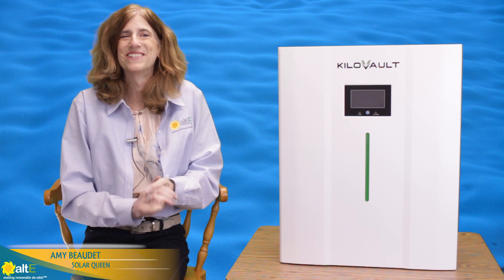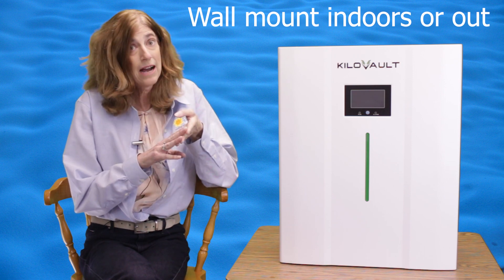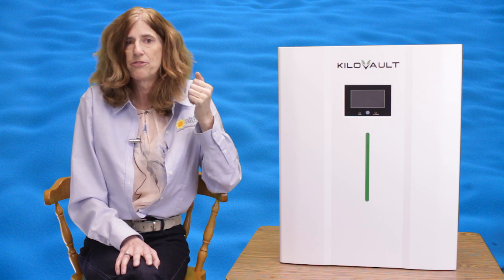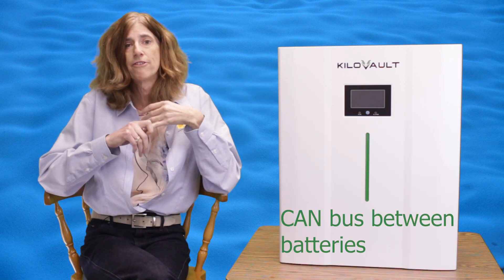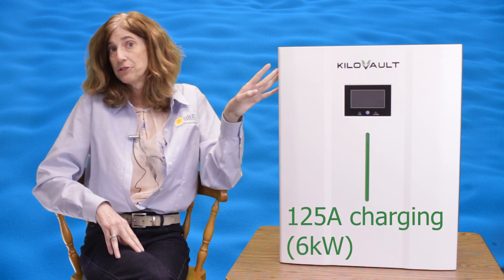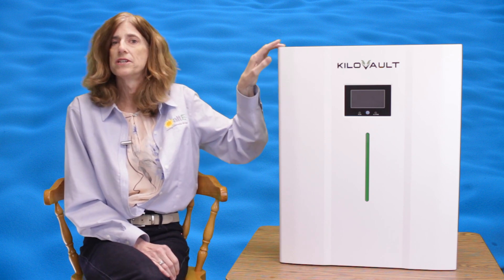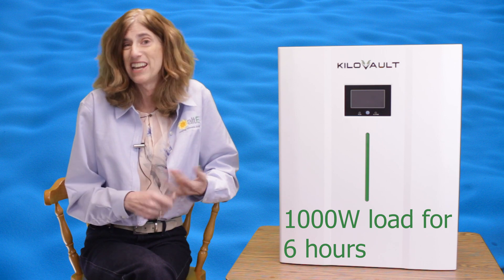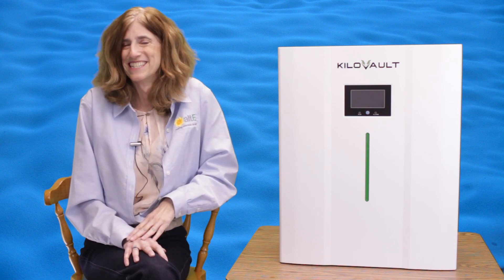KiloVault HAB 48V 7.5kWh Lithium Battery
The KiloVault HAB battery is a 48V 7.5kWh lithium battery. It includes an LED state of charge indicator, and an LCD status display. The battery is capable of being charged at 125A, and discharged at 150A, with a 3 second surge of 500A.